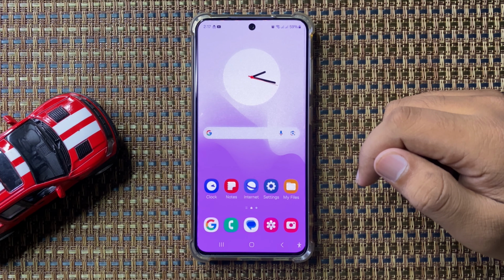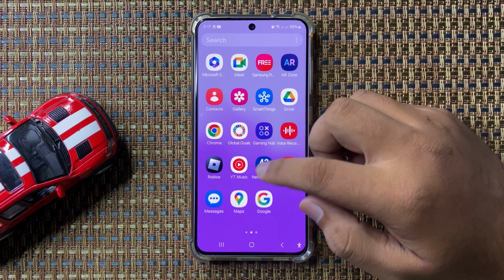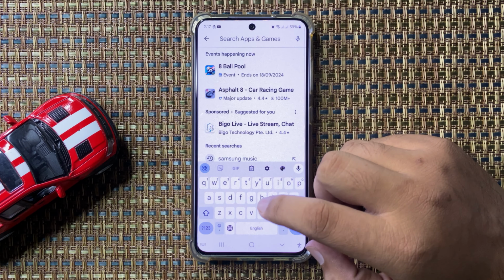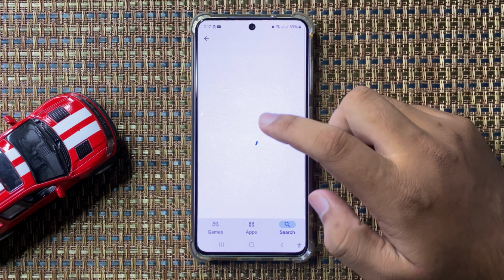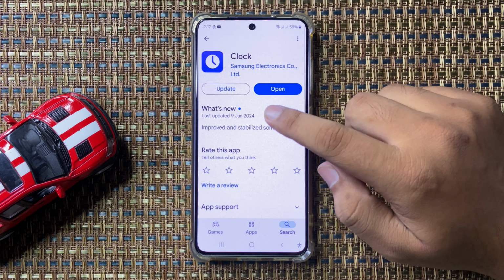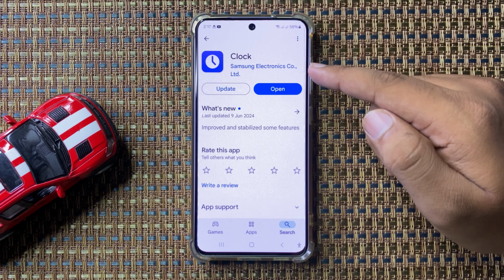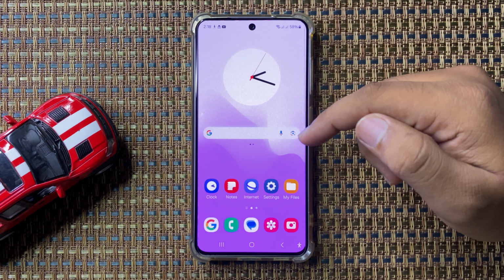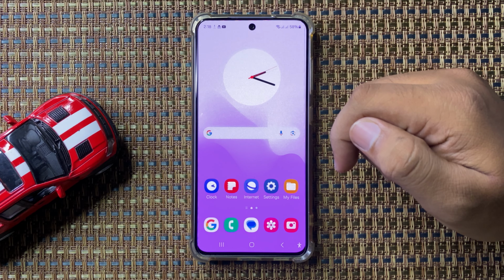How To Install Missing Clock App Samsung Galaxy S24 FE